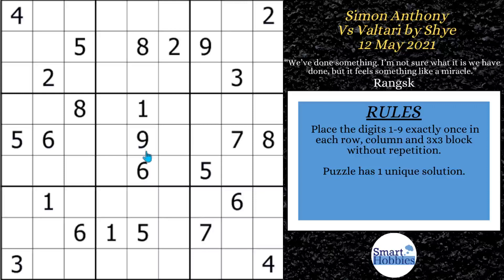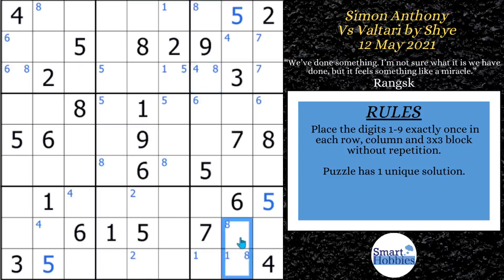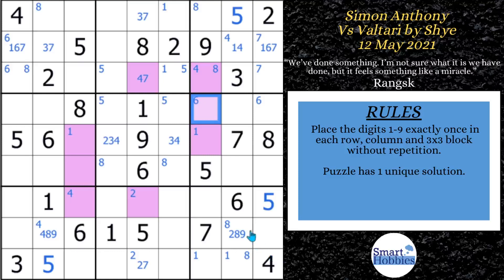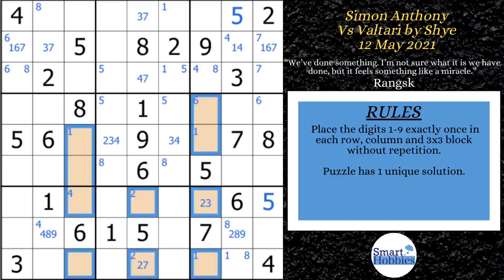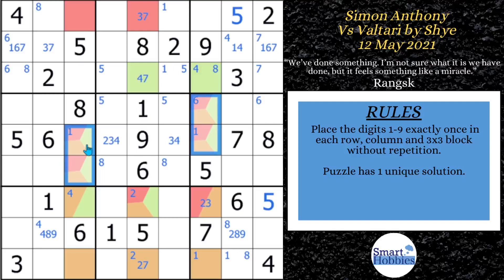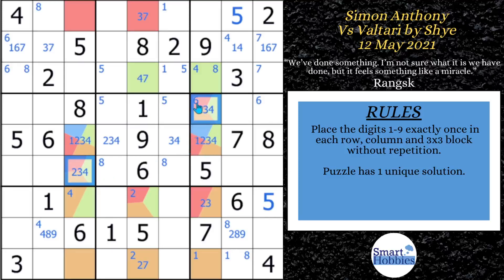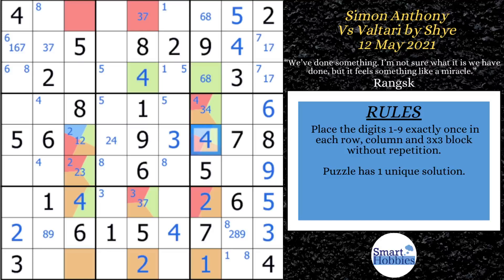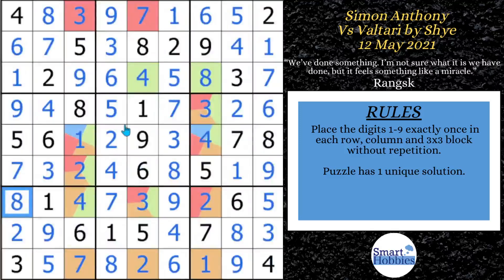How Cracking The Cryptic Uncovered Mind-Blowing Sudoku Magic – Sudoku Analysis 38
In How Cracking The Cryptic Uncovered Mind-Blowing Sudoku Magic – Sudoku Analysis 38 by Smart Hobbies, I analyze a solve by Simon Anthony of Cracking The Cryptic from the original video The Sudoku Technique We Didn’t Know, 12 May 2021. The puzzle is Valtari by Shye  and it features an Exocet, which is a mind-blowing Sudoku strategy that works like magic. I show you how to play Sudoku better and how to solve Sudoku faster. I analyze this puzzle logically and explain all the expert Sudoku tricks, Sudoku techniques, and Sudoku strategies as they are applied to the Sudoku game. I analyze that solve plus add What If? moment to see if Simon could have solved this puzzle a little differently.
The original video can be found here:

The Sudoku Technique We Didn’t Know, 12 May 2021

Strategies demonstrated in this video:

Naked Single
Hidden Single
Naked Pair
Pointing Pair
Exocet